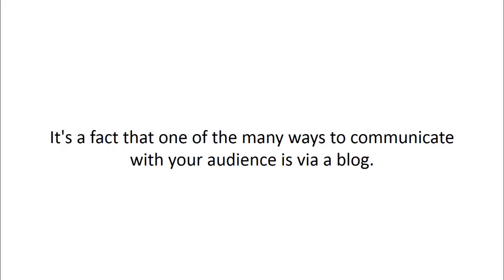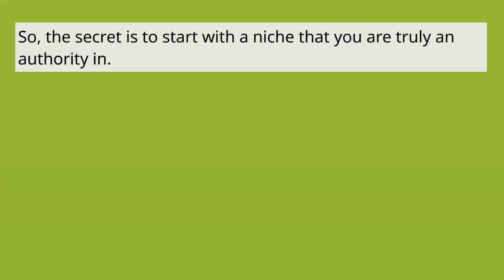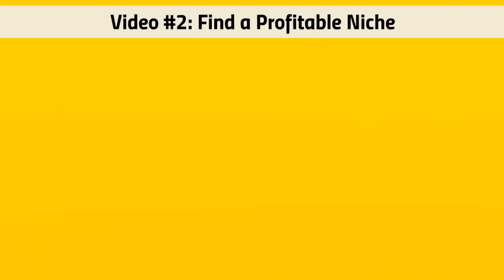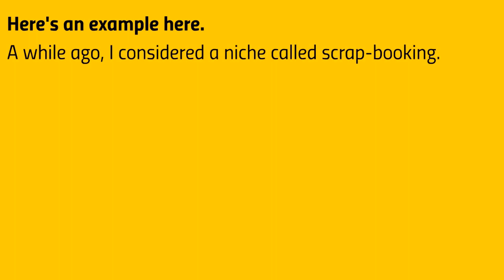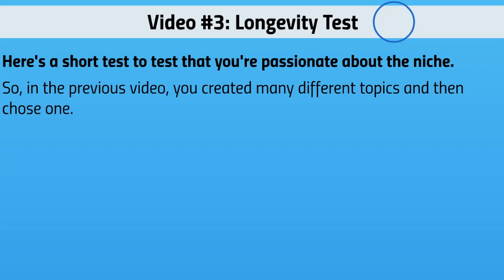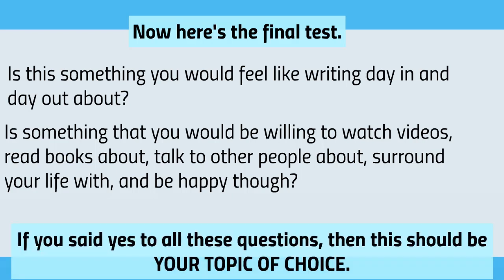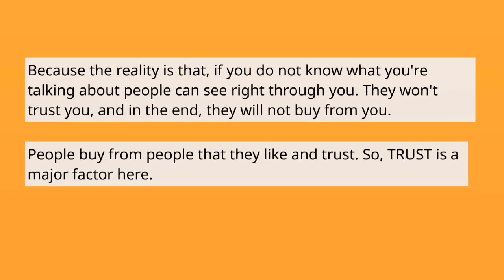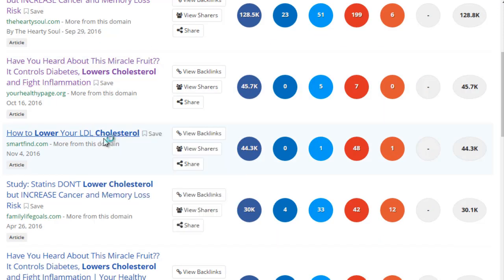How to start a profitable blog for beginners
Learn how to create a profitable authority blog in any niche that converts in under one hour. This video course will take you behind the scenes to help you understand how to create a profitable blog the right way.

It's a fact that one of the many ways to communicate with your audience is via a blog.

There are millions and millions of blogs out there.

The reality is that many of the blogs out there failed to ever become an authority in their niche, and we don't want that to happen to you.

Creating a blog surrounding a topic that is in high demand and becoming an authority can have great benefits.

Not only are you able to share with the world solutions to their problems, but you are also able to monetize it.

However, with that said, many people make the mistake of focusing on the monetization of the blog first rather than building it up in creating authority first.

But how do you go about creating authority?

Obviously, authority has nothing to do with wielding a hammer; it's the ability to gain trust by providing immense value. Would you like to learn how to do that?

Would you like to learn to create a profitable blog that provides a continuous profit stream?

And more importantly, would you like to learn how to ensure that you have unlimited amounts of in-demand topics to talk about?

2:31 Introduction & Getting Started
In this video, we will give you a quick overview of the video course itself so you know exactly what to expect. This course is not about how to set up your WordPress blog or anything like that, because the biggest failure occurs because most people do not plan. Therefore, we are going to make sure that you are setting yourself up for success, not failure.

6:29 Find A Profitable Niche
This is one of the most important steps of this whole process, because if you pick the wrong niche then you will fail. But how do you know if you are going to fail or succeed? Fortunately, we have several tests in this video course that will allow you to go through a step-by-step process to detect your chances of success. Of course it's easy to simply say go ahead and pick any niche, but that is not going to work, and we'll talk more about it in this video.

10:44 Longevity Test
In this short test, we will be able to detect whether this blog will be able to operate for the long term.

13:54 Authority Test
How do you know that you are an authority in your niche? How do you know you can gain the trust of your audience in your niche? Well, in this video you will be given a test that will give you a clear-cut view of whether you can be the authority or not and withstand the test of time.

16:34 Competition Test
When it comes to having competition inside of your niche, that is always a good sign. But having too much competition is never good. Either way, having competition means that there is a buying market and a large enough market that you will be able to get a piece of the pie within. Now, the key is to become an authority within a subset of that niche. We are going to show you how to do the proper research to find this, find who your competitors are and what they are doing to succeed, and more importantly what they are not doing, so you could come in and fill that gap

22:42 Product Test
One way to detect whether you will be able to monetize the niche that you are going into is by looking to see if there are enough products to sell. As such, in this video we are going to show you how to go about finding products that you can sell on your blog.

29:50 Topic Generation
In this video, you are going to learn how to find topics for your blog, because in the end you will need to have a large list of them before you get started or have an idea of what you want to talk about. How do you know if these topics are something that your audience will really go crazy over, or will bore them and put them to sleep? This video shows you how.

36:44 Blog Post Creation
As you have created a list of topics, it's now time to get a better idea of how to create your blog posts. Should your blogs be long? Should they be filled with videos? And how can you go about creating blog posts at super-fast speed? More on that in this video.

47:23 Blogging Platforms
Finally, now that you have a plan in place, it's time to look at blogging platforms. We will discuss the benefits and the disadvantages of each platform that we recommend using.